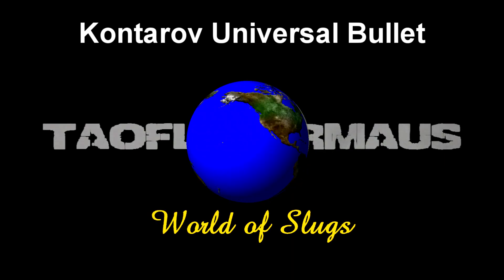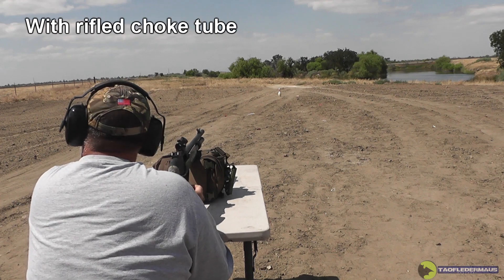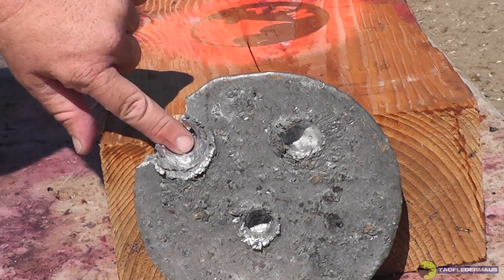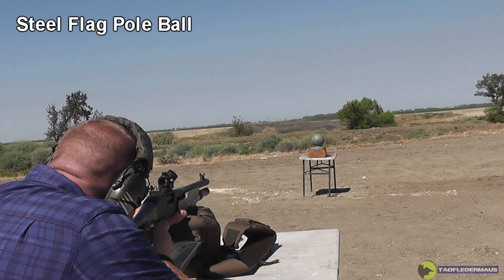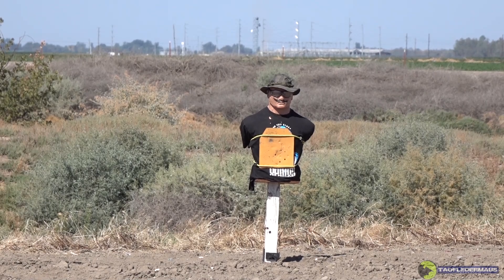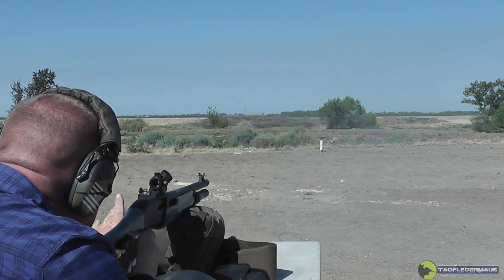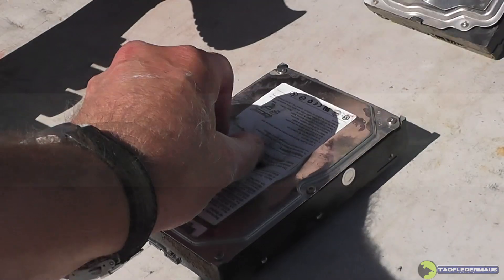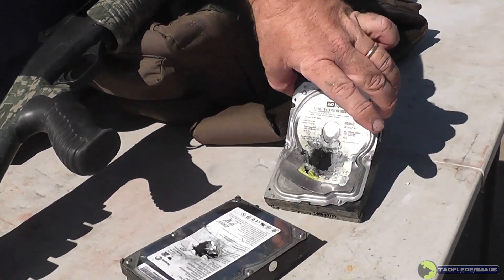UPK-2 HEAVY Slugs - Very Impressive Results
We test the HEAVY version of the UPK-2 Russian slugs.   I have only seen Russian shooters use shotguns equipped with rifled chokes (that they call a paradox nozzle) to shoot these slugs.   When we tested the lighter,  30 gram version of these slugs,  we had remarkable results using both rifled chokes and through a cylinder bore.  Spin stabilization didn't affect the accuracy.   But when we shots these,   we saw something different. Despite the loss of the stabilizing tail on about half of the shots,   these slugs still persevered.   It's like an airplane losing its tail and still flying.